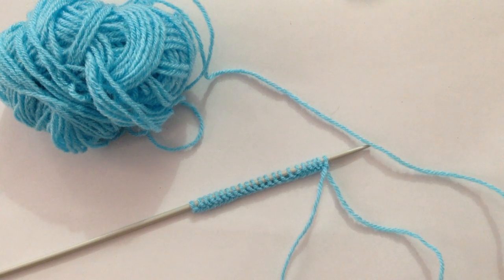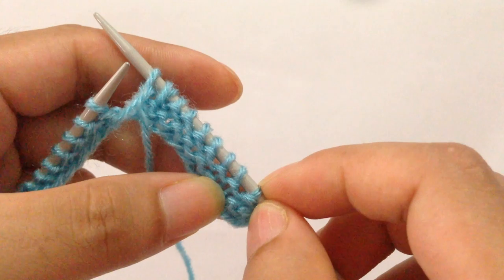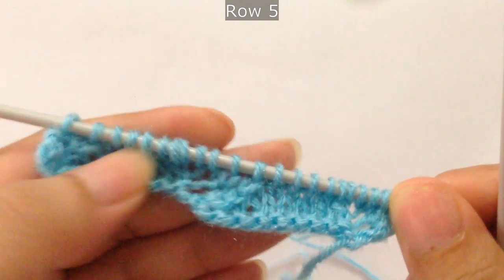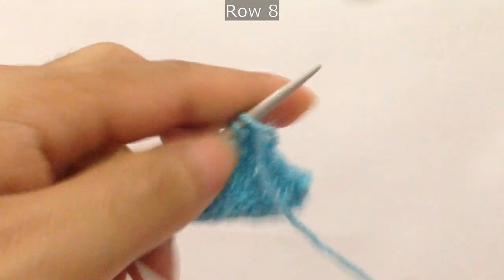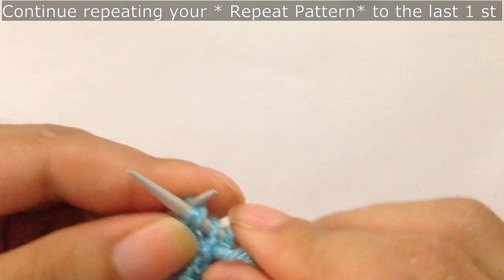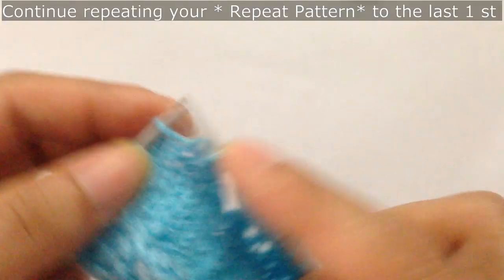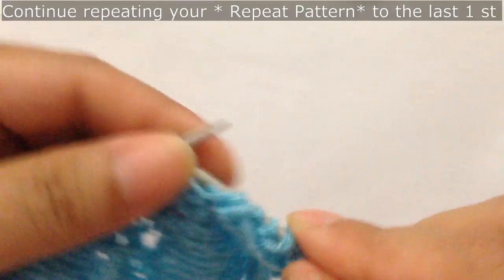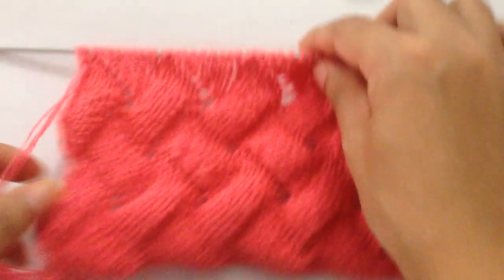Beautiful Knitting Pattern For Ladies Cardigan/Sweater